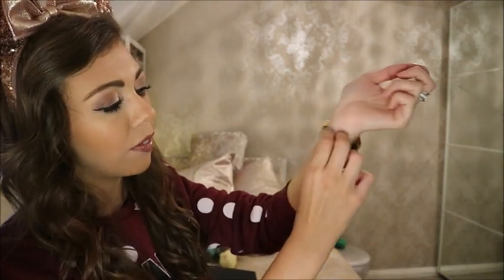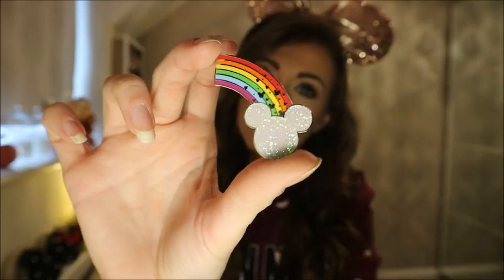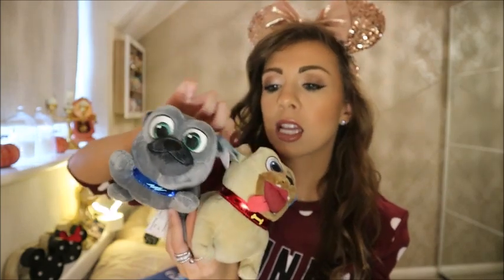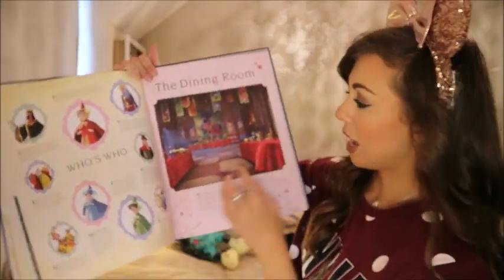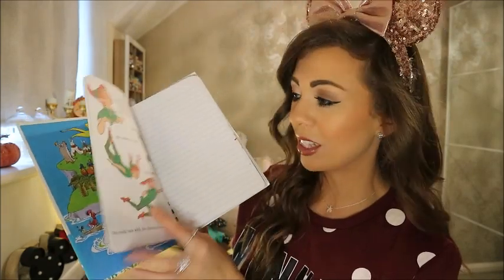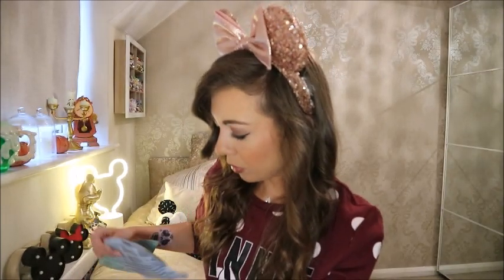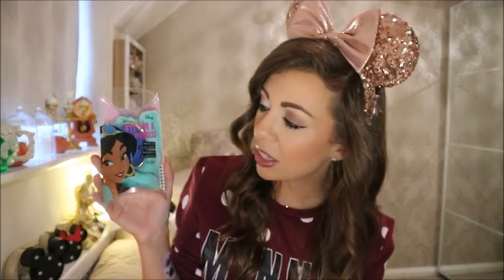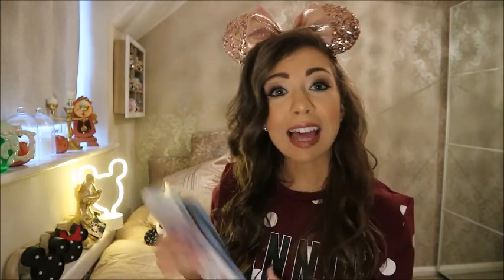October Magic Mail Unboxing 2018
In August I uploaded my Magic Mail unboxing which I had accumulated over the summer from different companies and I thought I would do it again for some of the recent merchandise and collaborations I have been sent.
Listed below are the Etsy shops and Instagrams for some of the small businesses that have sent me their merchandise.

I am SO grateful for anything that I get gifted and I love to share It with you

Gemma Summer x